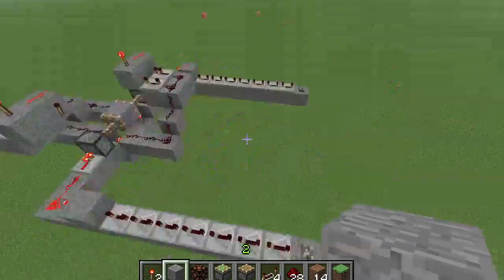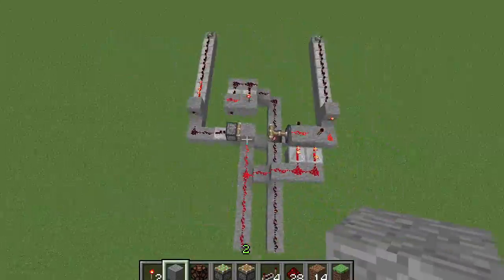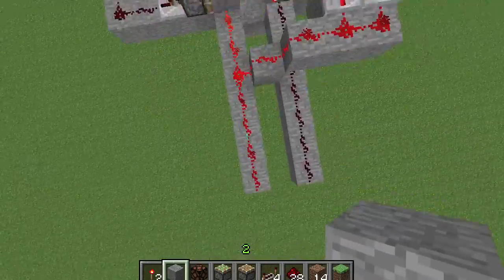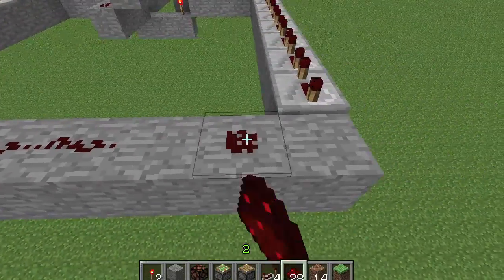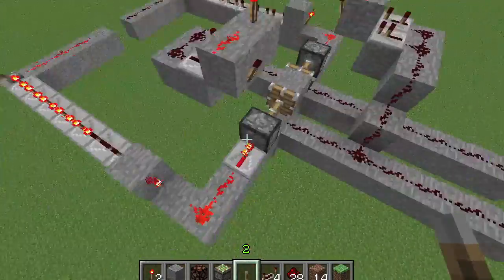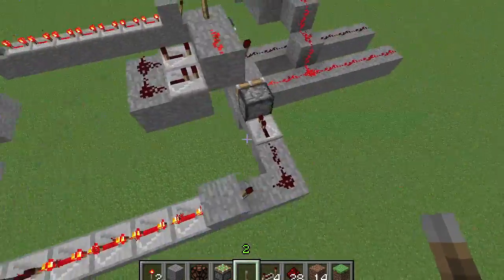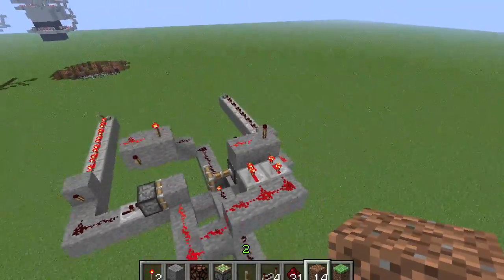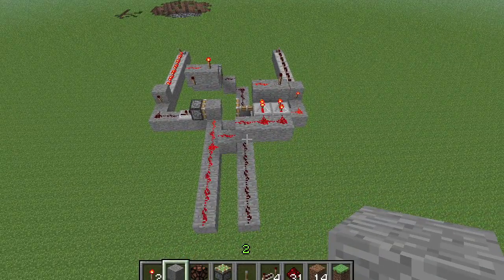Minecraft - FIFO Circuit